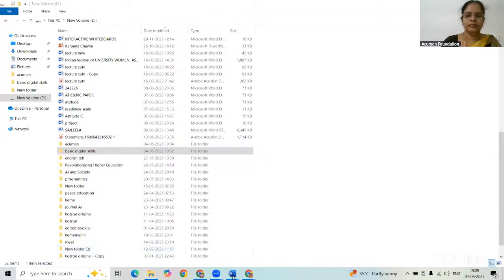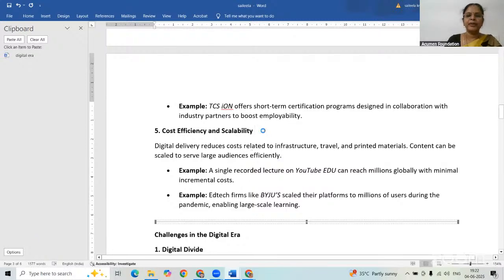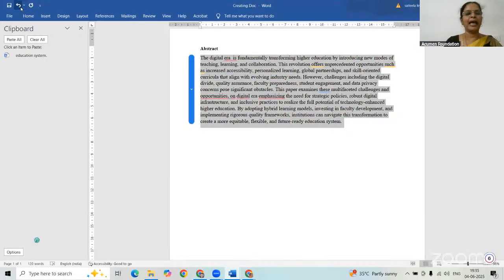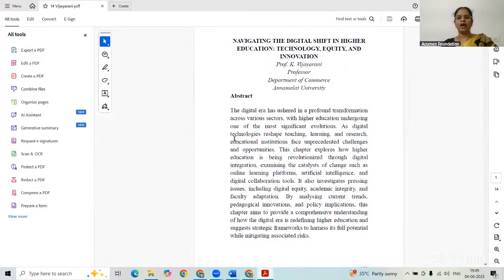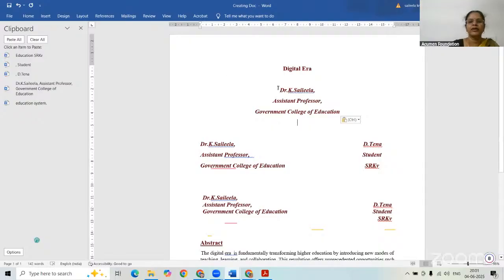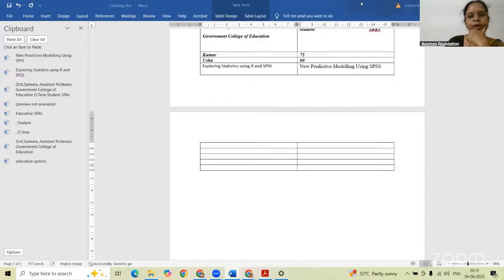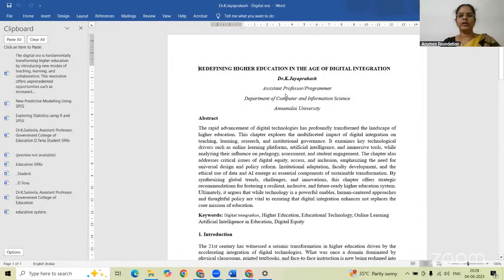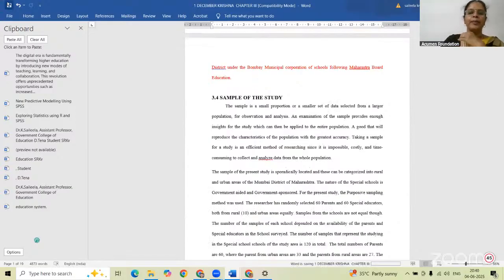Basic Digital Skills 4.6.2025- Dr.Saileela.K